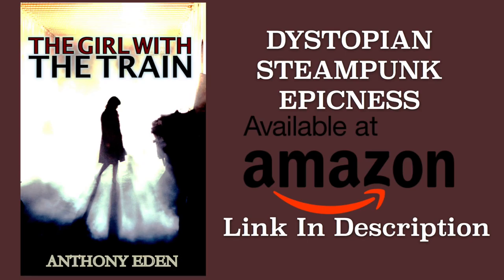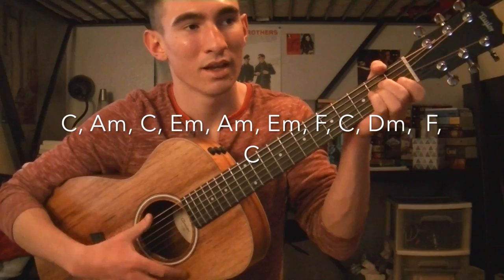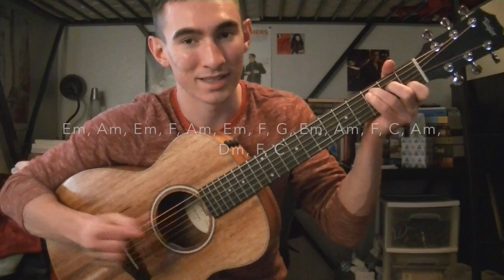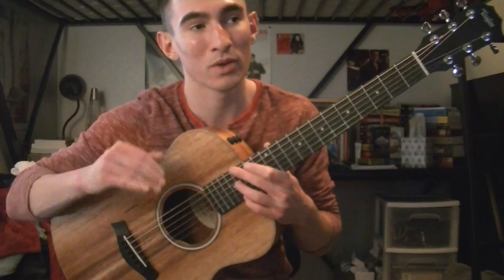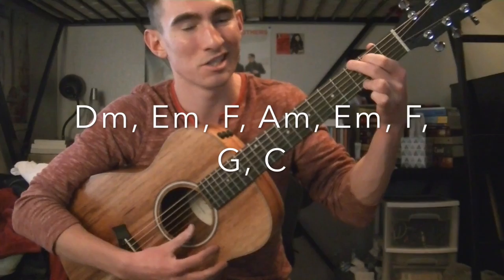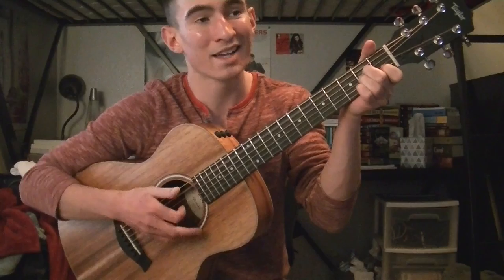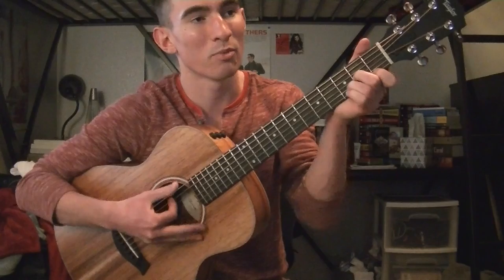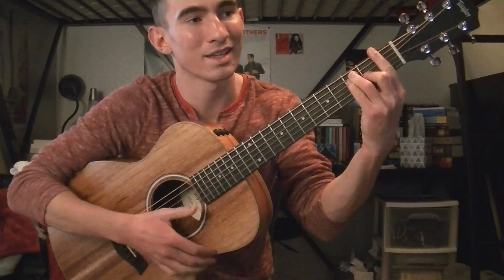Disney's Pocahontas - Colors Of The Wind - Guitar Tutorial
The Book: The Girl With The Train

Lyrics:

You think you own whatever land you land on
The earth is just a dead thing you can claim
But I know every rock and tree and creature
Has a life, has a spirit, has a name

You think the only people who are people
Are the people who look and think like you
But if you walk the footsteps of a stranger
You'll learn things you never knew you never knew

Have you ever heard the wolf cry to the blue corn moon
Or asked the grinning bobcat why he grinned?
Can you sing with all the voices of the mountain?
Can you paint with all the colors of the wind?

Come run the hidden pine trails of the forest
Come taste the sun-sweet berries of the earth
Come roll in all the riches all around you
And for once, never wonder what they're worth
The rainstorm and the river are my brothers
The heron and the otter are my friends
And we are all connected to each other,
In a circle, in a hoop that never ends

Or let the eagle tell you where he's been

How high does the sycamore grow?
If you cut it down, then you'll never know

And you'll never hear the wolf cry to the blue corn moon
For whether we are white or copper-skinned
We need to sing with all the voices of the mountain
Need to paint with all the colors of the wind
You can own the earth and still
All you'll own is earth until
You can paint with all the colors of the wind